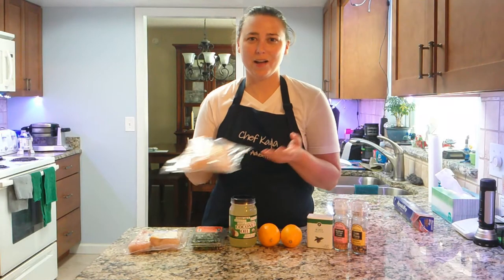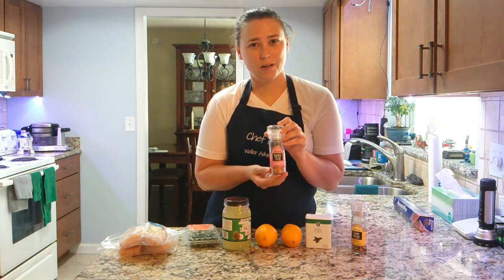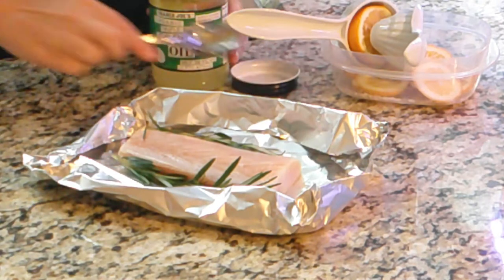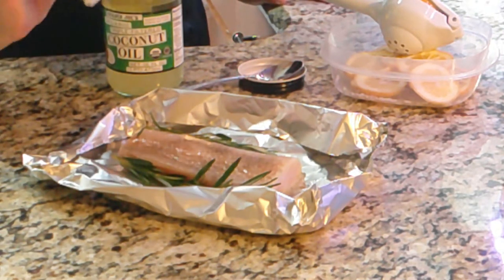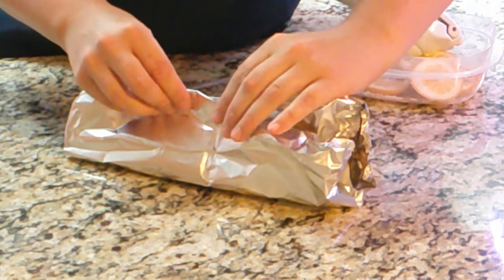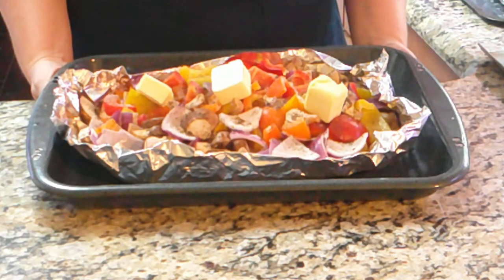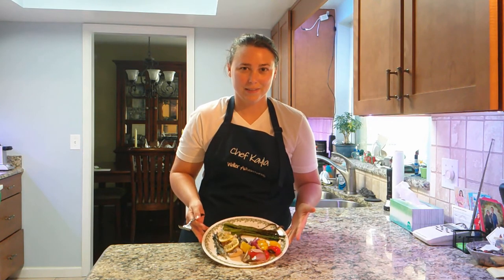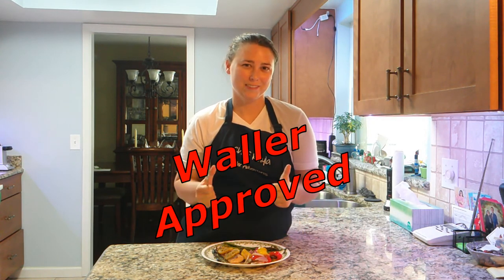Grilled Mahi Mahi Recipe!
Dive into a world of flavor with our latest video featuring an exquisite recipe for Grilled Mahi Mahi! In this culinary adventure, we elevate the natural succulence of Mahi Mahi with a delightful combination of coconut oil and zesty lemon.  Our culinary journey begins with the freshest Mahi Mahi fillets, treated to a bath of coconut oil and a squeeze of vibrant lemon. It's a match made in seafood heaven!

Join us on this culinary journey, and let's make your next meal a celebration of flavors. Hit play now and savor the taste of our Fresh and Citrusy Grilled Mahi Mahi - a seafood masterpiece that's as delightful to make as it is to eat!